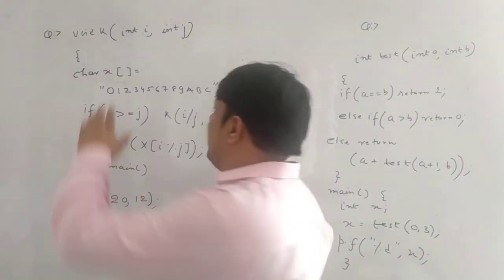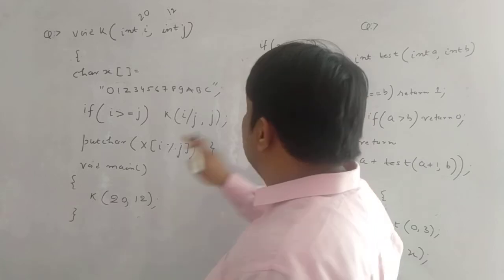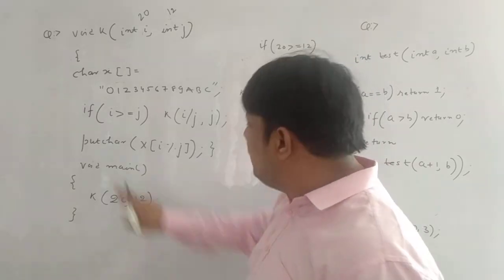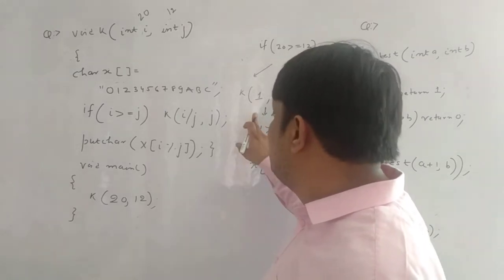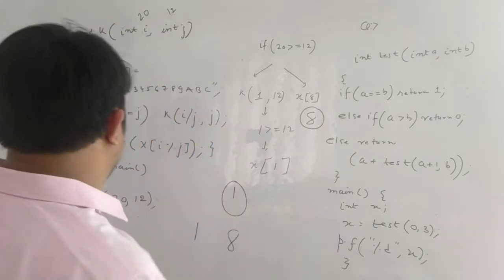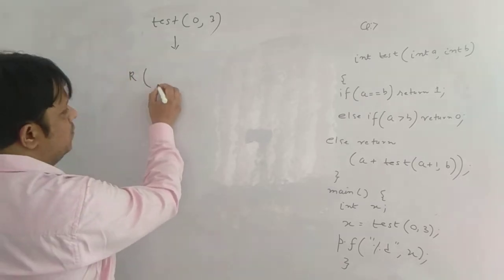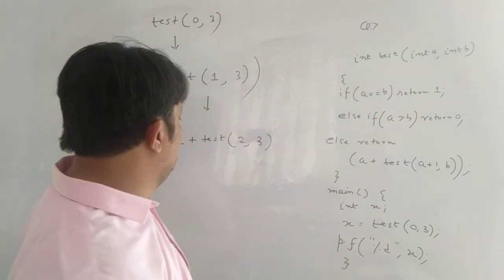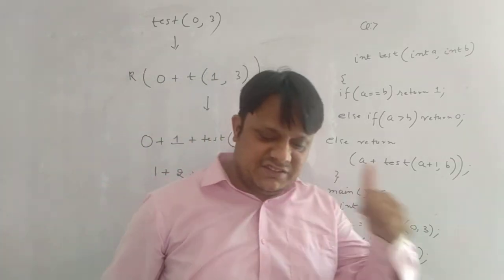Recursion||Most Important Series-21||Placement + GATE + NET